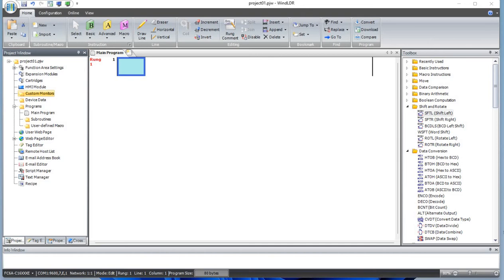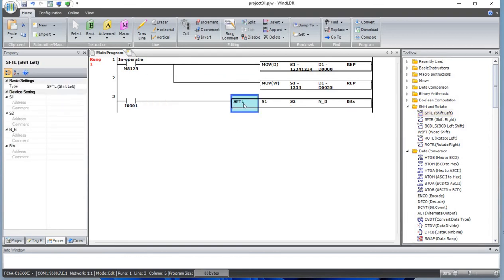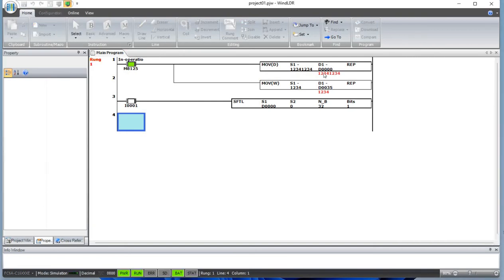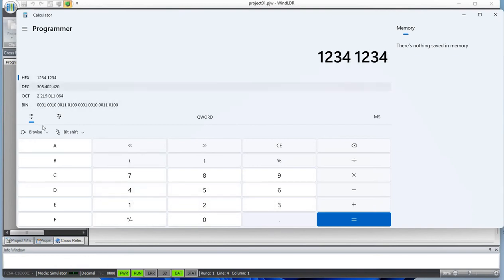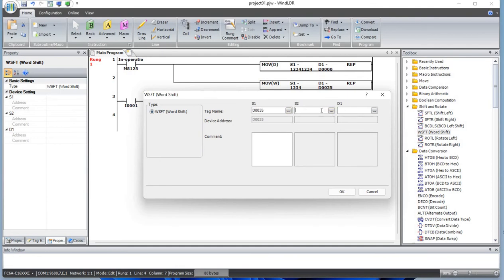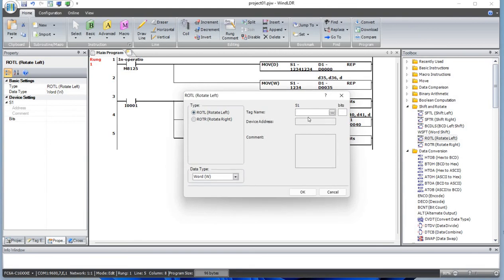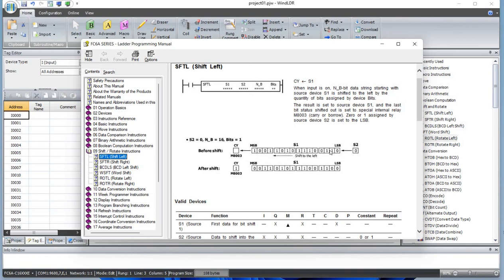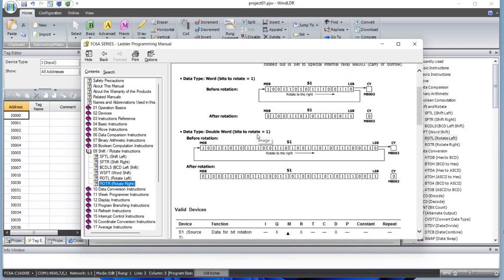13 an Idec Plc Programming Shift and Rotate instructions SFTL, SFTR, WSFT, BCDLS, ROTL, ROTR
SHIFT & ROTATE INSTRUCTION IN IDEC PLC PROGRAMMING
IDEC PLC PROGRAMMING
Shift Left, Shift Right, Word shift.